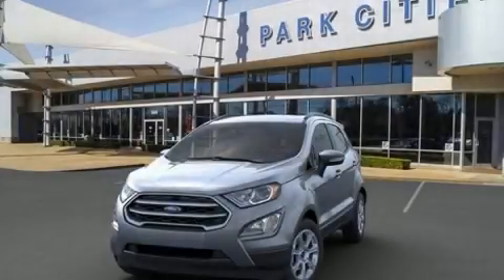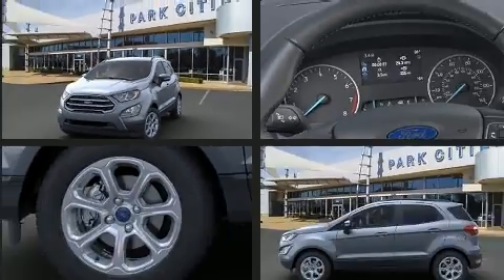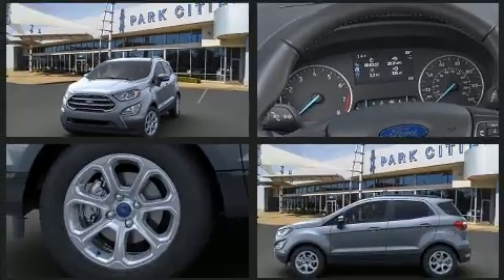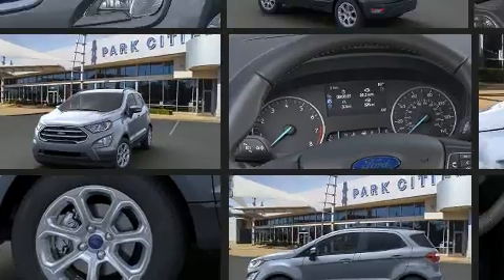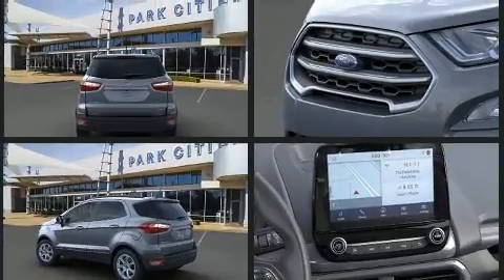2020 Ford EcoSport SE in Dallas, TX 75235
The 2020 Ford EcoSport. With fewer than 3,000 miles on the odometer, this 4 door sport utility vehicle prioritizes comfort, safety and convenience. It features an automatic transmission, front-wheel drive, and an efficient 3 cylinder engine. A turbocharger is also included as an economical means of increasing performance. Top features include front bucket seats, a rear window wiper, a tachometer, a leather steering wheel, air conditioning, turn signal indicator mirrors, an overhead console, and a split folding rear seat. For drivers who enjoy the natural environment, a power moon roof allows an infusion of fresh air. With side curtain airbags supplementing the rest of the safety network, you can be assured that you and your passengers will experience top-tier protection. We have the vehicle you've been searching for at a price you can afford. Stop by our dealership or give us a call for more information.